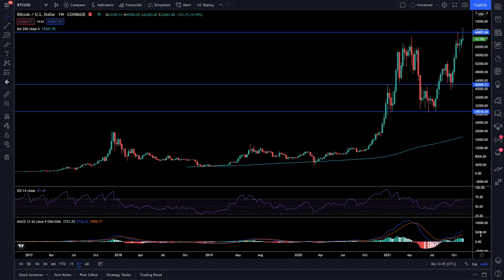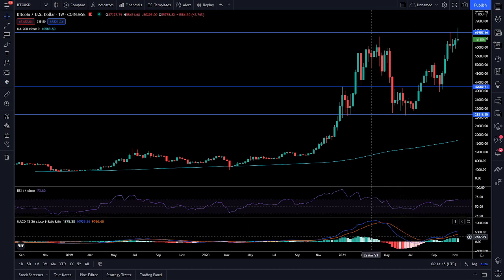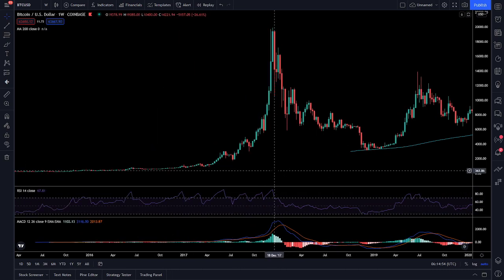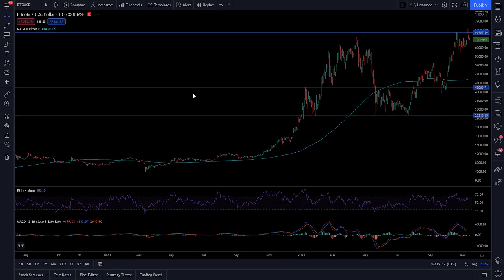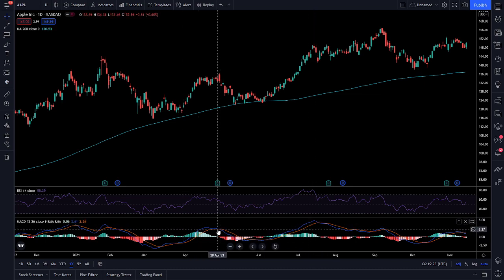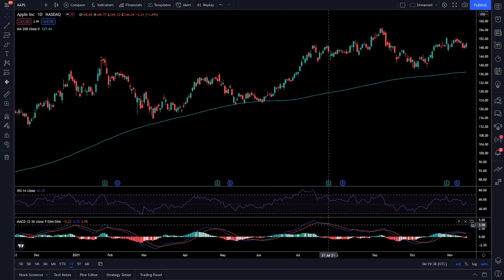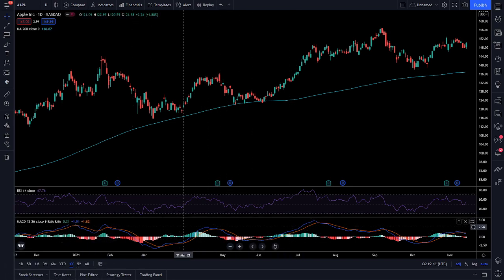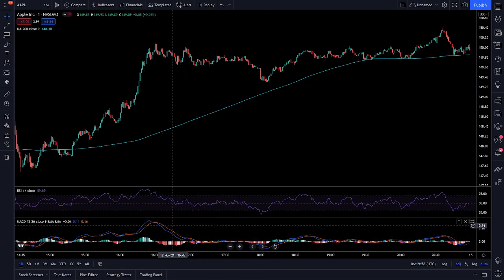How to Trade Stocks using the MACD Indicator - Wealth Squad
In this video, we share how to trade stocks using the MACD indicator. Like most trading indicators, it's best it be used with other data, like the RSI and moving averages. Together they can almost tell the future of where a particular asset is going.

Use this knowledge for entries and exits in your trading.